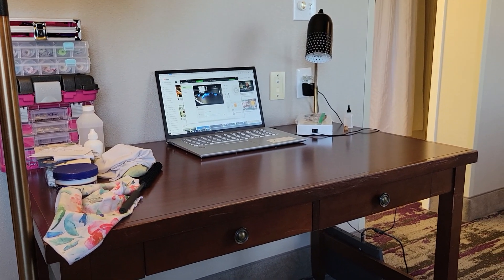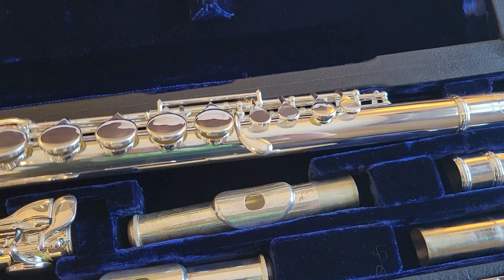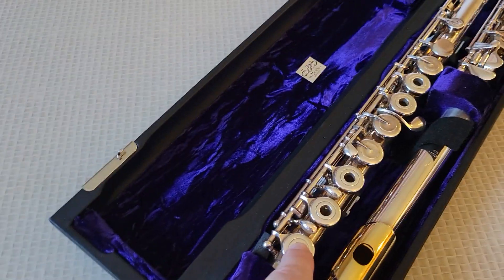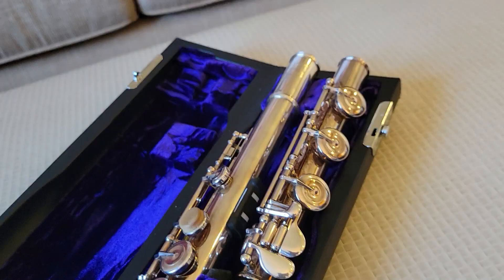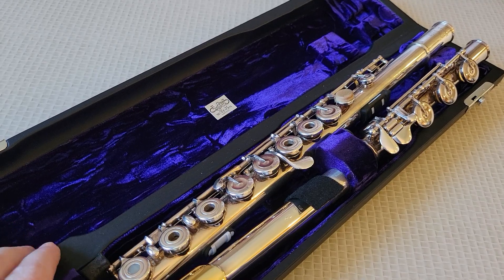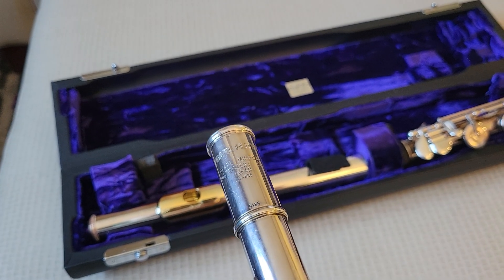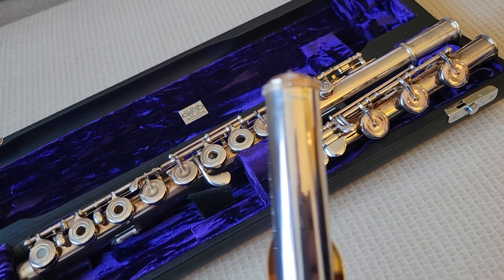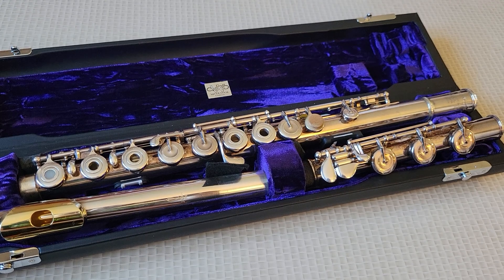Musical Instrument Repair Tech works from a hotel room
In this video, I describe the work I'm able to do from my hotel room. I cleaned and adjusted an alto flute, and today, I will do the same to my C/concert flute.